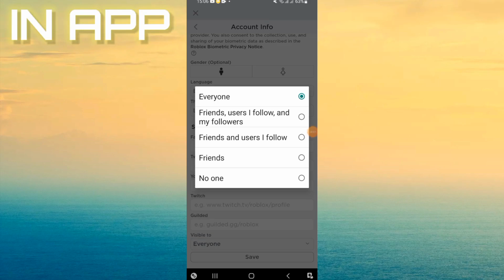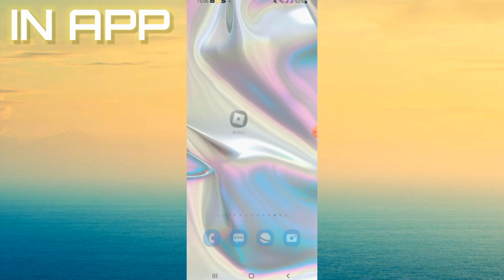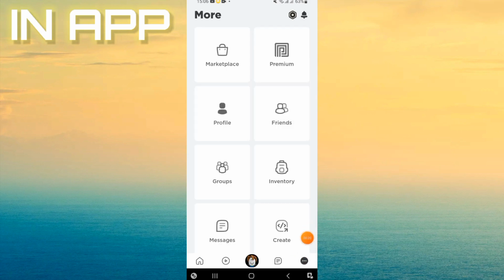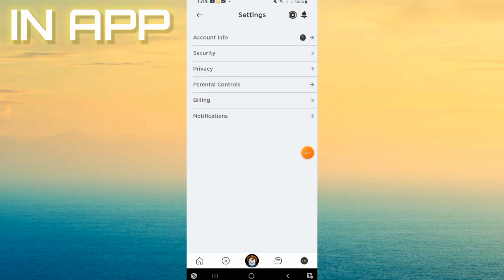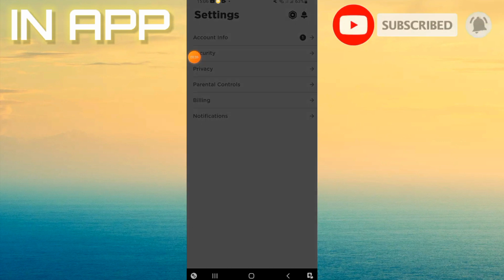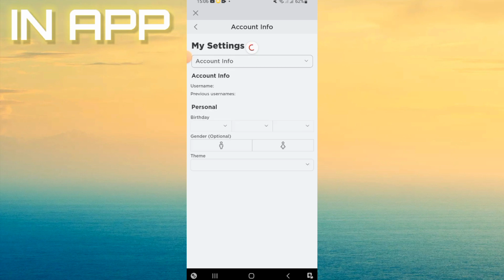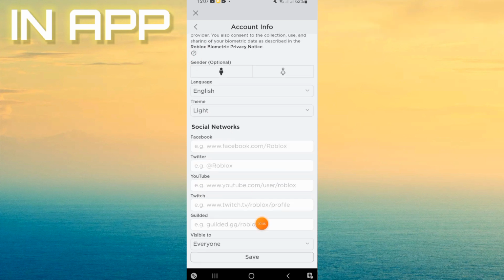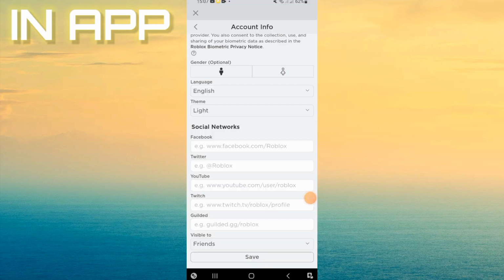How To Allow Your Friends Only To See Your Social Networks On Roblox Mobile